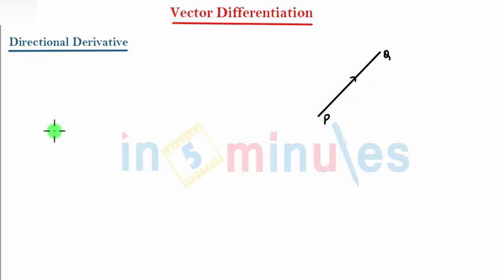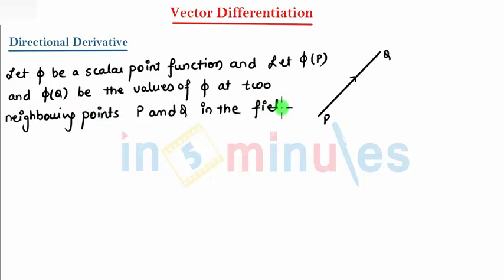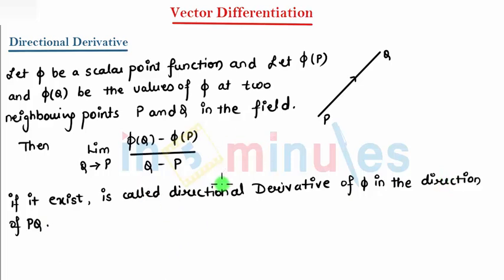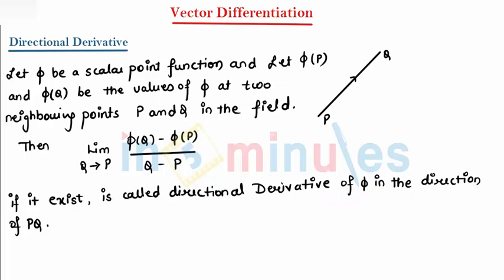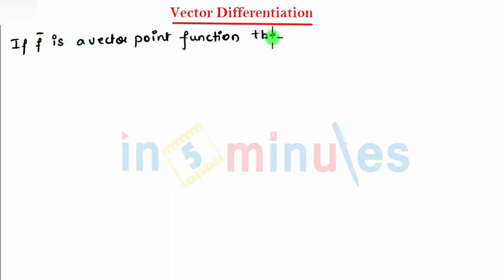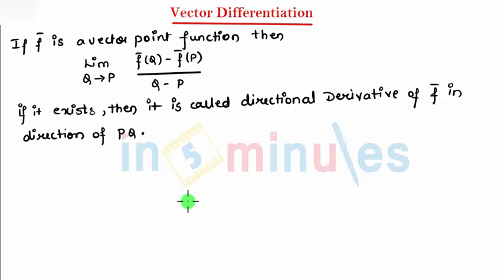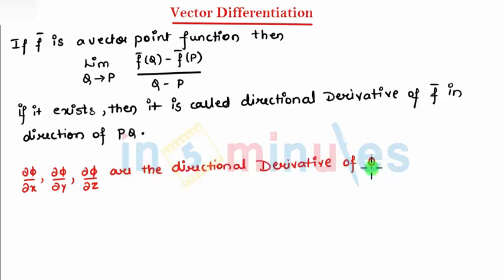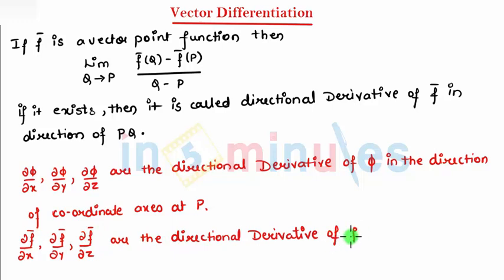M4 | 13 | Vector Algebra_Introduction to Directional Derivative_(Part_1)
Explanation of Directional derivative .